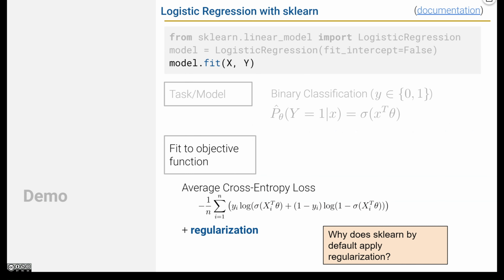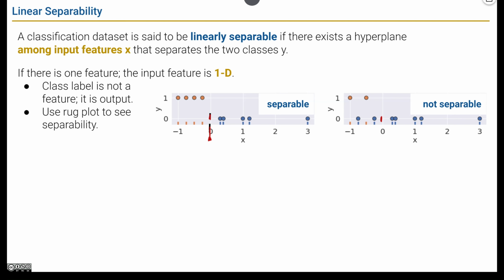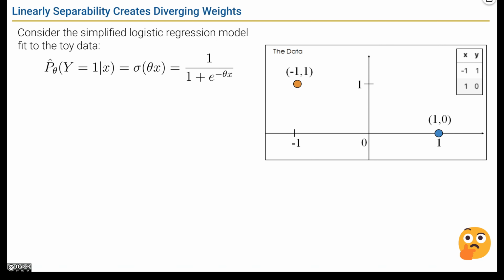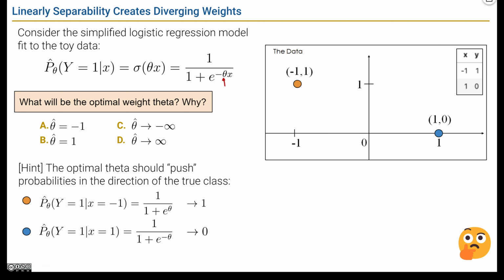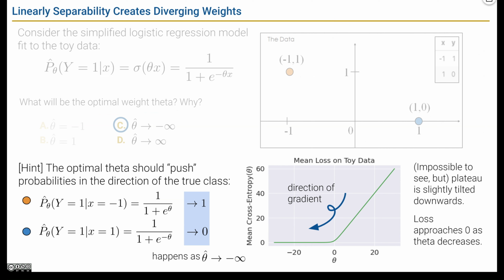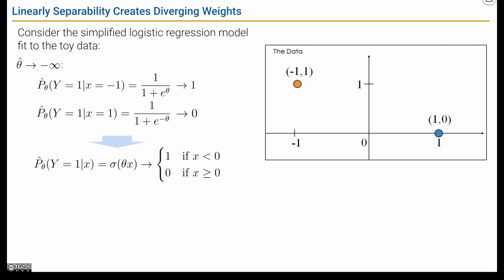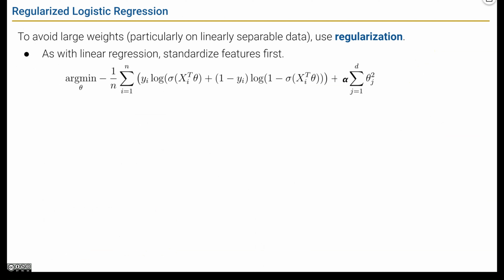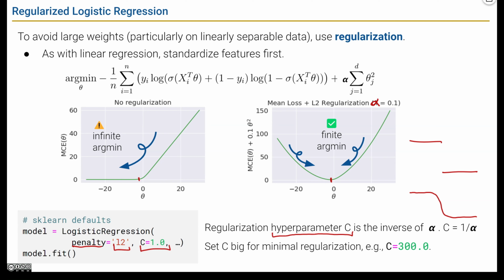Logistic Regression: Regularization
Log Regression